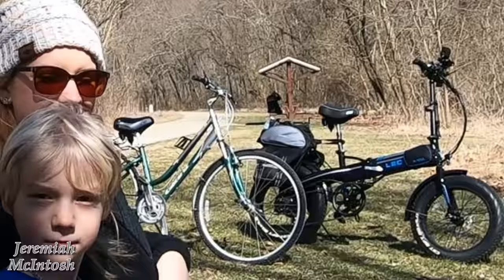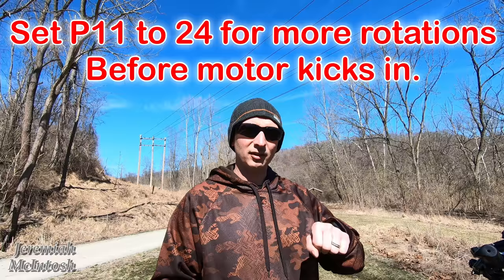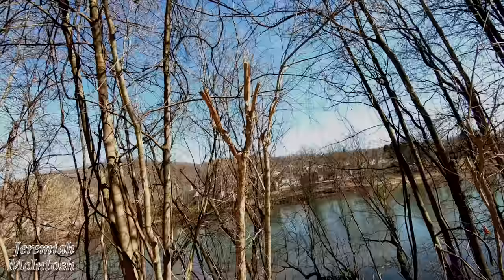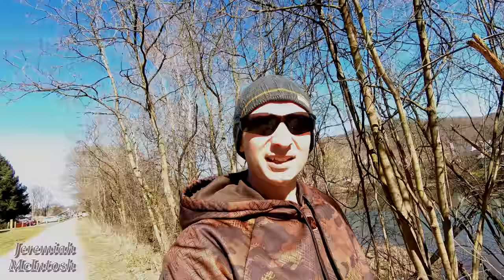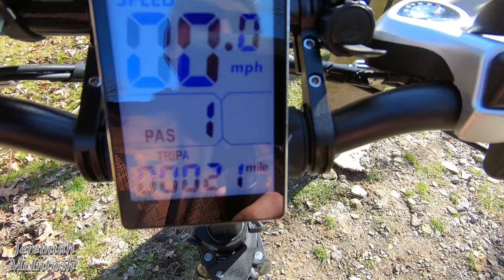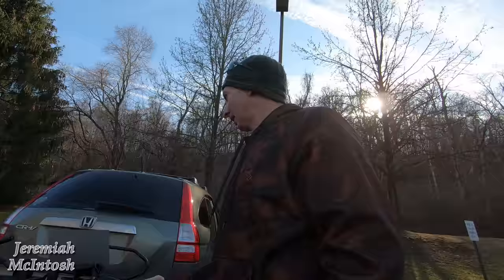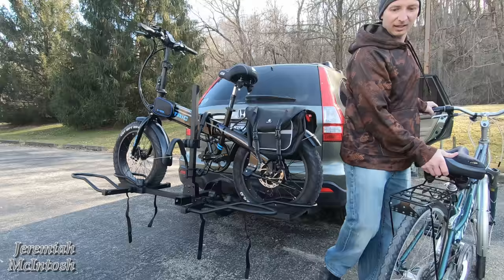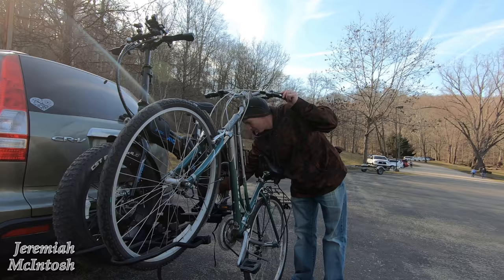Lectric Xp E-Bike, Awesome feature to travel slower with your electric bicycle than 8mph in Pas-1!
Lectric XP Electric bicycle has an awesome setting to travel slower than PAS-1 but still be able to give some pedal input to keep you getting your exercise but not takeoff and go to fast! This solved the problem Where I was not able to travel the slow speeds that my wife and son were peddling at on their non-motorized bicycles.

4 Bike Rack

2 Bike Rack or new model

Deying Zoom suspension seat post (make sure to select 31.6)
Deying Zoom Suspension seat post Red (make sure to select 31.6 mm)
DJC Suspension Seat post (Lectric Style Mount make sure to select 31.6)

Blue Reflective rim strips (Select 20” Bicycle/Ebikes)
Baby Blue Reflective Rim Strips (Select 20” Bicycle/Ebikes)

20x4 Tube

Reflective Tape

Solar USB Battery Bank

Alarm Disc Lock

Phone Mount

Other Phone Mount

Foam grips I have
Or you could search all the different silicon grips

Factory style Lectric type replacement pads (pick your compound)

Zoom Hydraulic Brake upgrade
Or search all

HB-100 replacement pads

Large Twist Tie

11-28 Freewheel

11-34 freewheel

Freewheel removal tool

Allen wrench